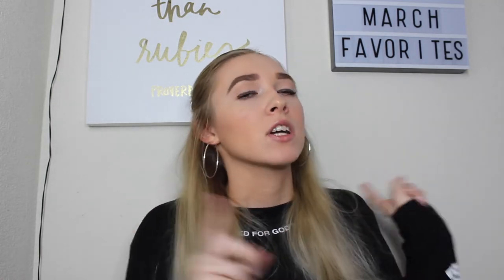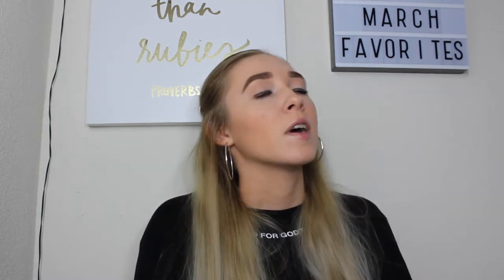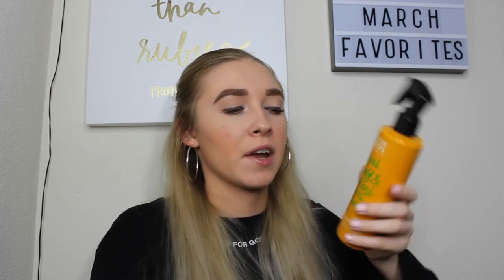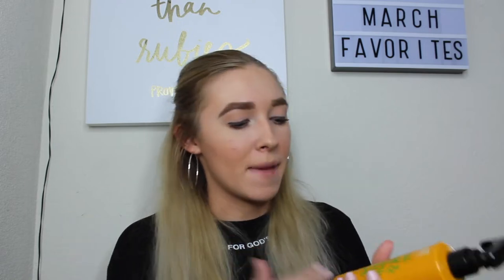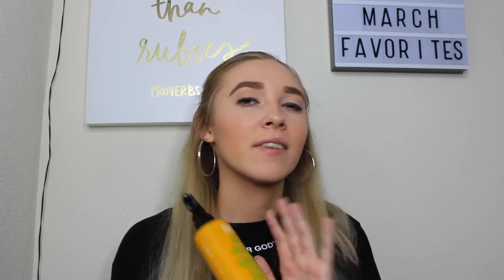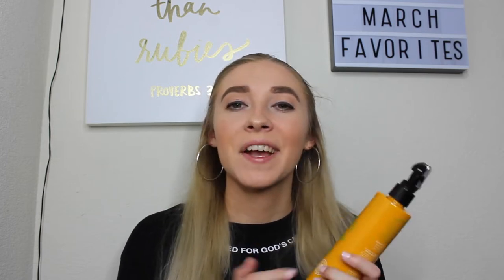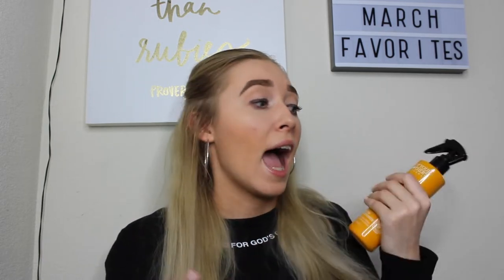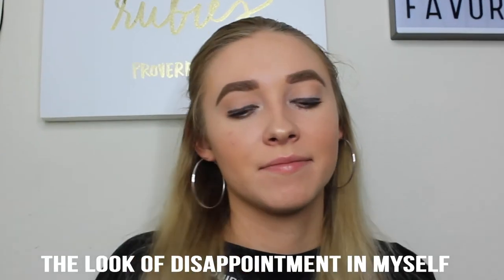MARCH FAVORITES 2019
I hope you enjoyed this video! Make sure to follow along with all my other favorites videos

Shirt I’m Wearing: from a conference I went to

Instagram & Tik Tok: hannahreneebanana
Poshmark: hannahrenee1319
VSCO: Hannah Renee